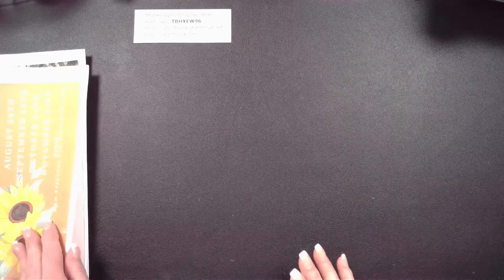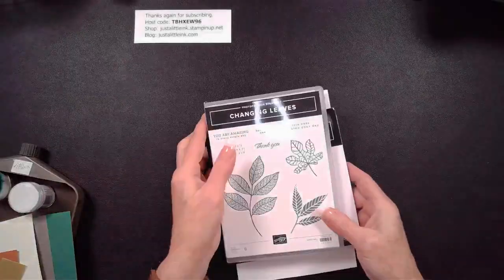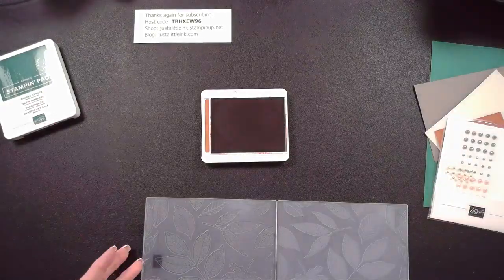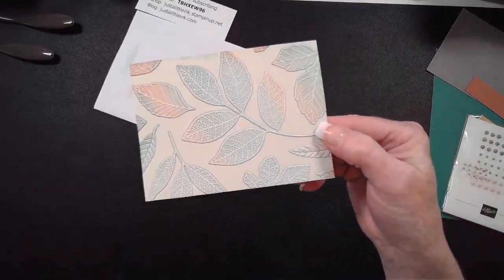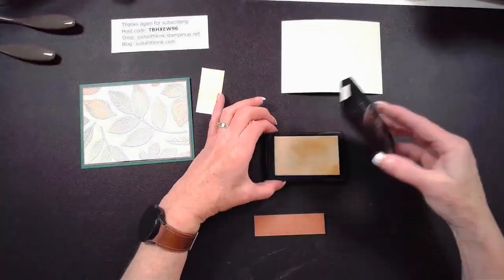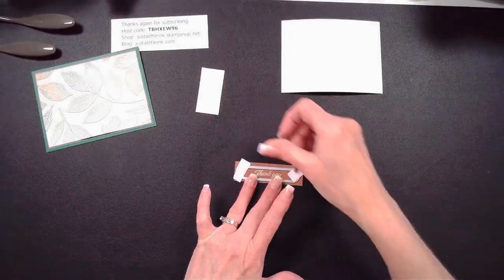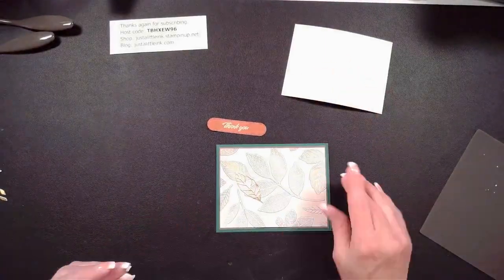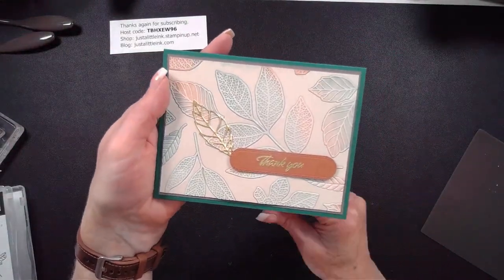SU Simple Changing Leaves Thank You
Amy Taylor
Independent Stampin' Up! Demonstrator

August 2024 Host Code: SHQPAUUJ

Sign-up for my email list so you are the first to learn of my classes and any Stampin' Up! specials

Metallics Wow! Embossing Powder [165678] $21.00

Sign-up for Paper Pumpkin.  The monthly surprise paper craft that comes in your mailbox!